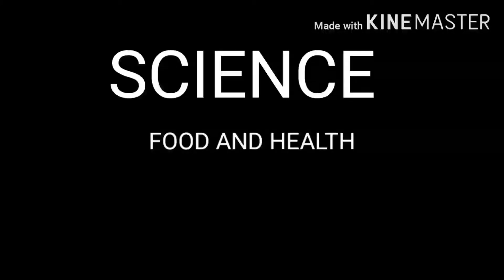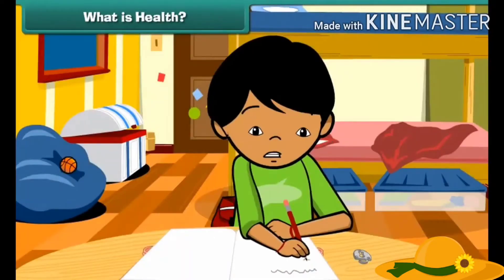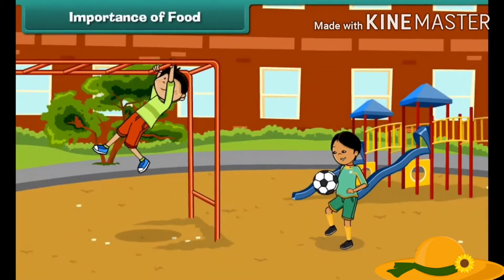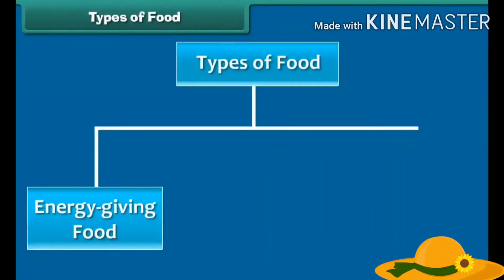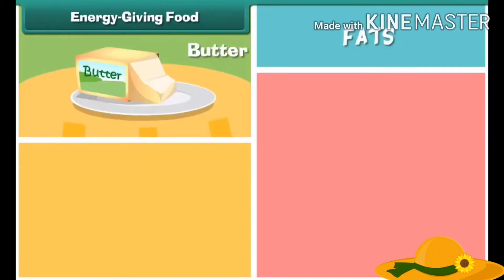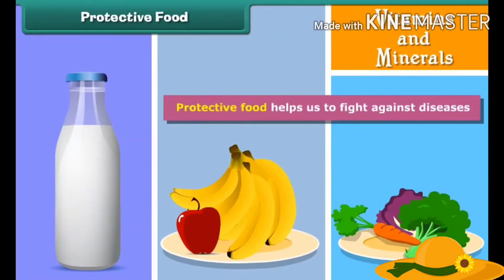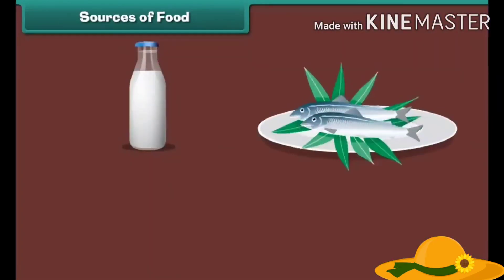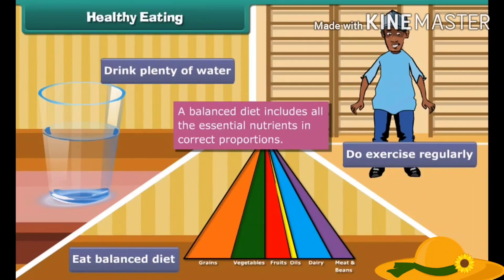Food and Health